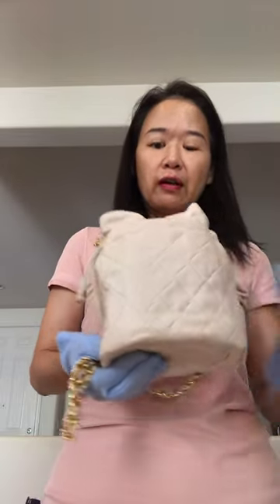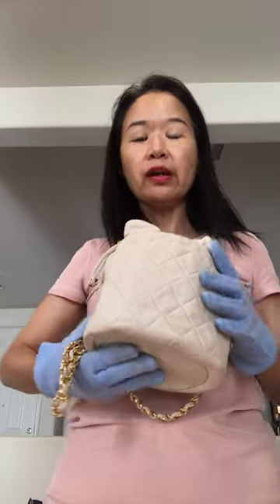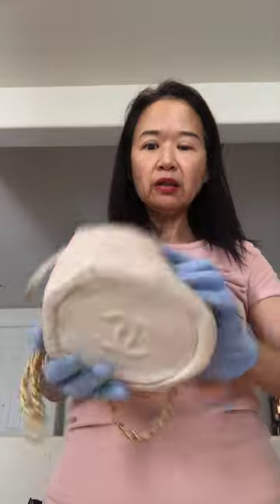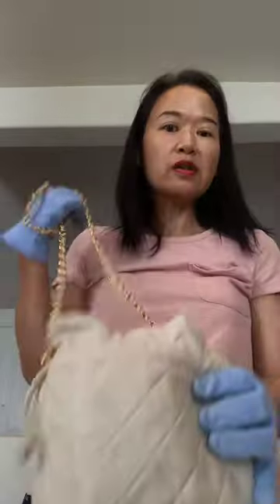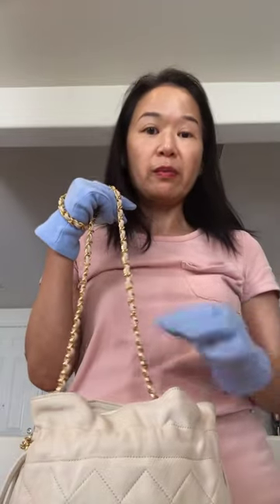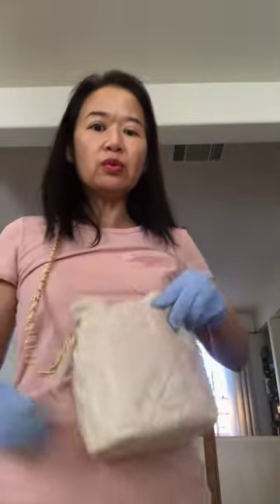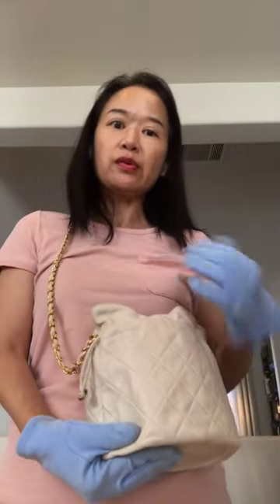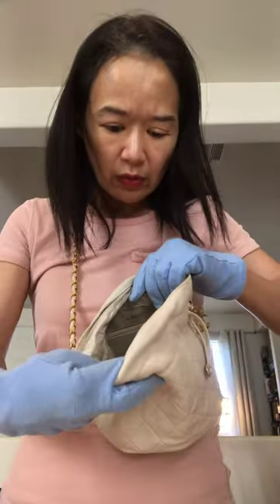Vintage Chanel Double-C Draw drawstring bag in white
Chanel, Vintage Chanel, # Chanel Drawstring, Chanel White bag